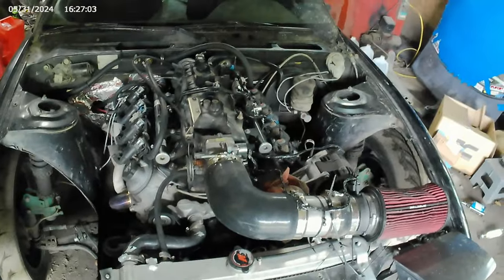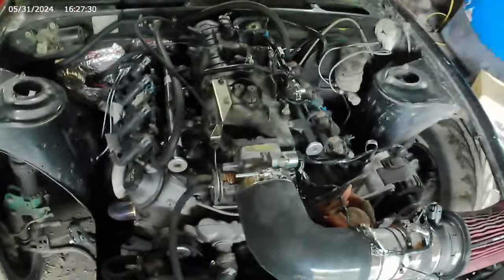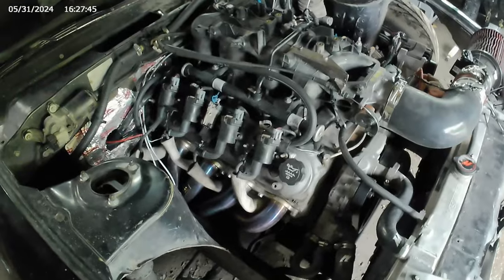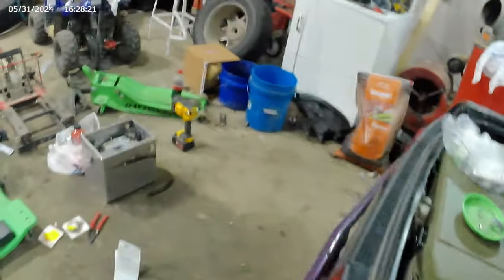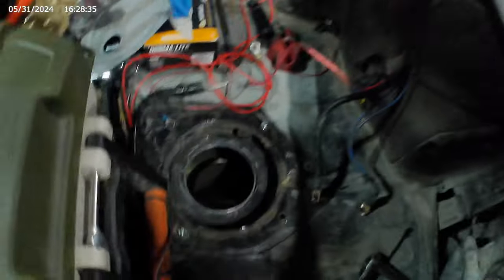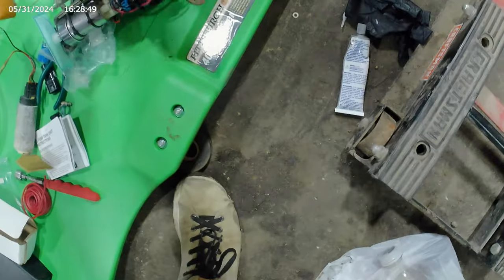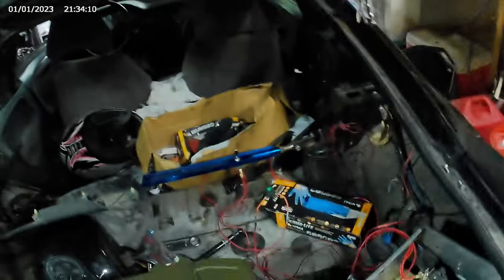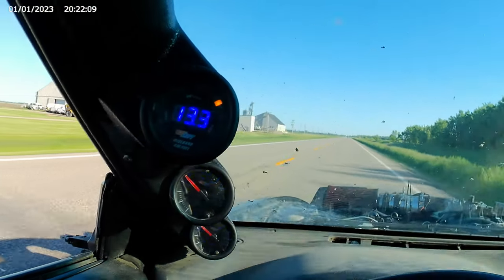Trying to get the 240sx fixed & Top 16 Drifting The Plains 2 2024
In this video we work on the 240sx and try to get it ready for the 2024 Drifting The Plains 2 event. Hanging out with Formula Drift PROSPEC DRIVER Cody Buchanan and he was doing some testing at the track. Then we watched the top 16 of the DTP2 competition.

Intro. 0:00
A Look At My 240sx. 0:43
Testing Driving. 4:04
Start of DTP 2 Top 16. 4:45
White S14 Crash. 9:51
Outro. 18:06